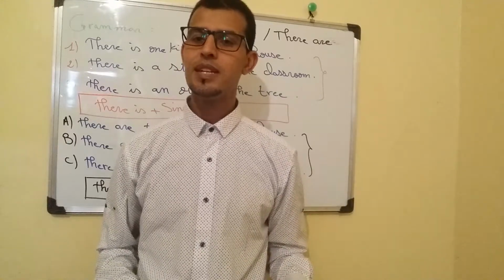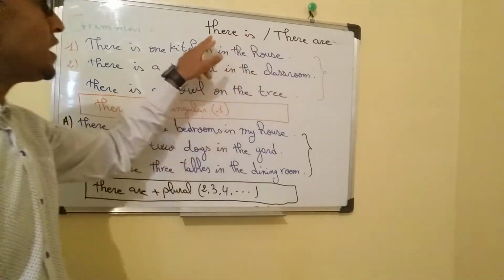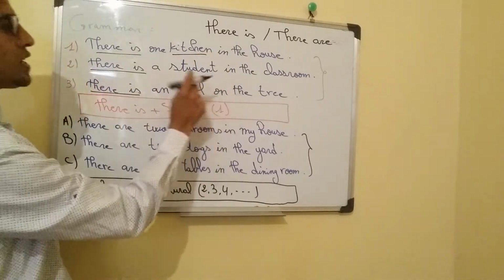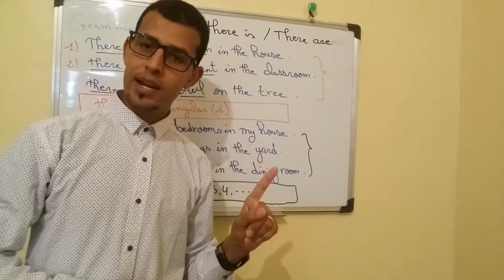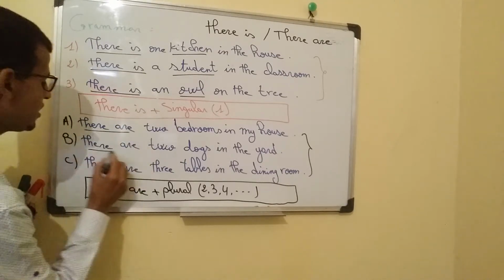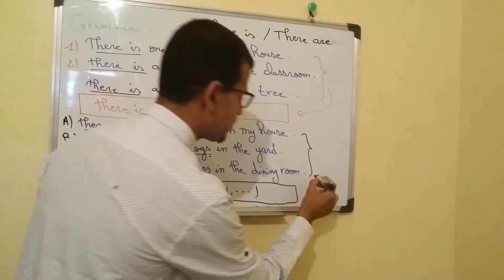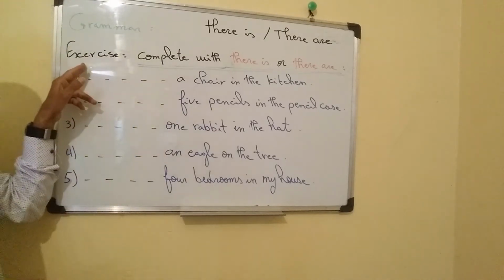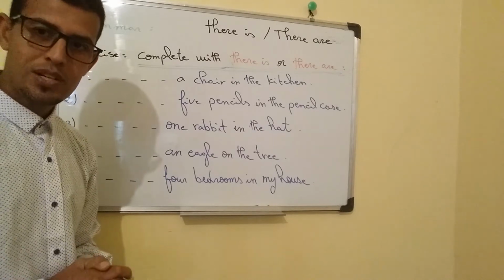Unit 7 lesson 2 - Happy campers 1-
Level 3 Unit 7 lesson 2 - Happy campers 1 -